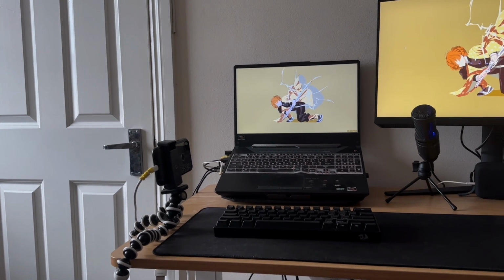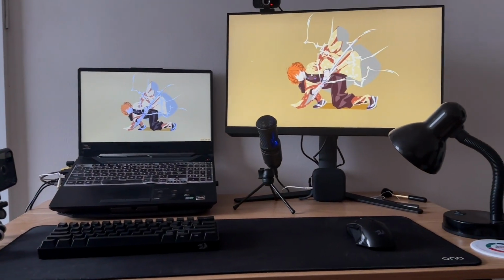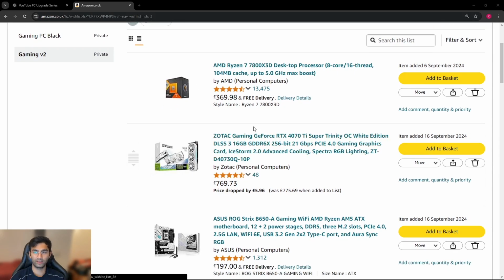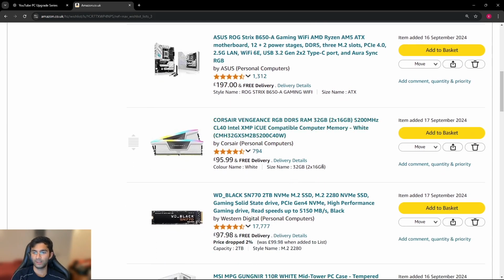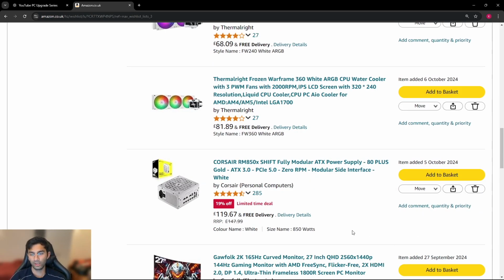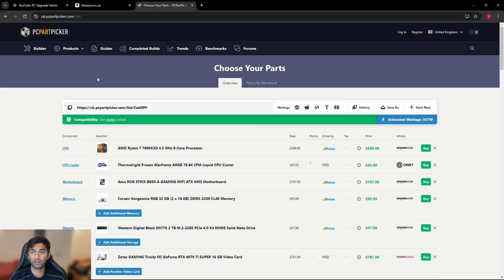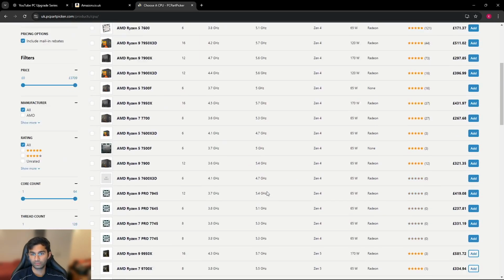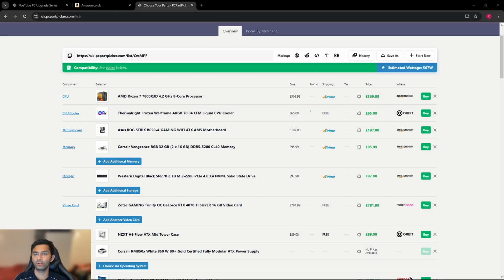WATCH This Complete Guide BEFORE Building Your FIRST PC! | Under £2000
Watch This Before Building Your First PC! 💻🔧

In this first video of my 4-part series, I dive into my current gaming setup—a 2020 Asus TUF A15 with an RTX 2060—and explain why it’s time for a major upgrade! I’ll walk you through my journey of upgrading to a powerful PC with an RTX 4070 Ti Super, all within a £2000 budget.

In this video, I also share the process of choosing parts and checking their compatibility using PC Part Picker, plus tips for anyone planning to build their first PC.

0:00 Begin
1:45 My Upcoming Upgrade
2:35 Pc Parts
5:24 Checking Compatibility
8:00 Conclusion

Upcoming Parts in the Series:

 1. Why I Chose to Build My Own PC vs Pre-Built Options 💸
 2. Full PC Build Tutorial + Cable Management 📦
 3. What to Do After Building Your PC (Windows, Drivers, and More) ⚙️